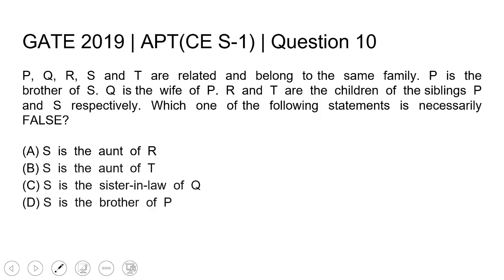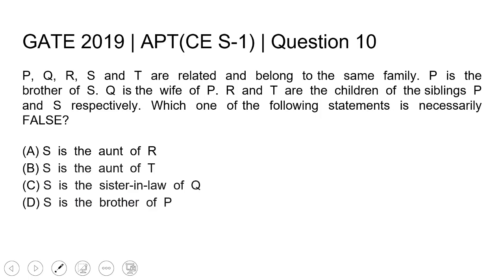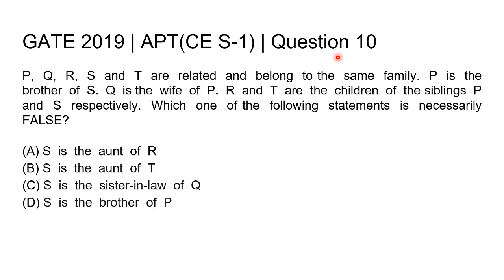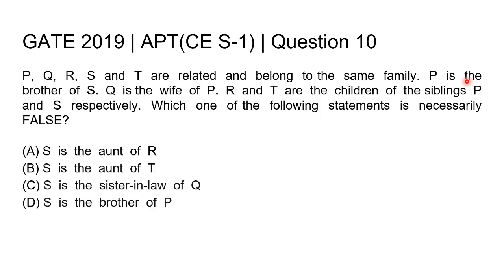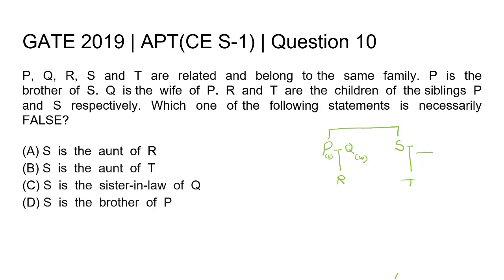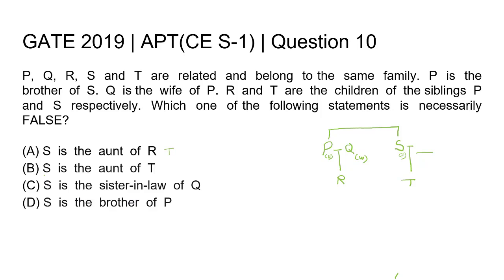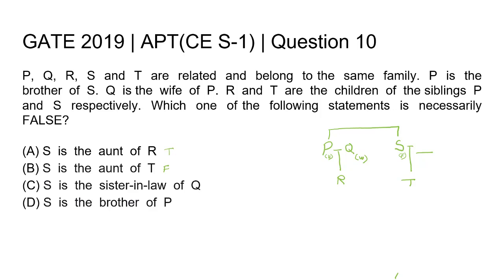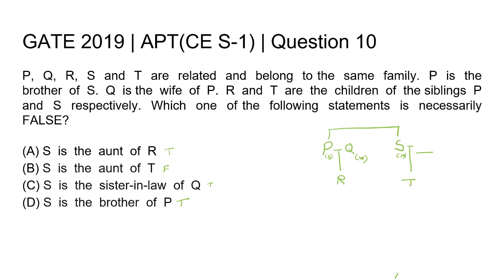Q10 APT CE 2019 S1